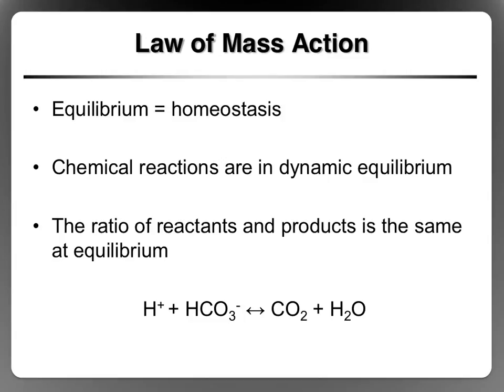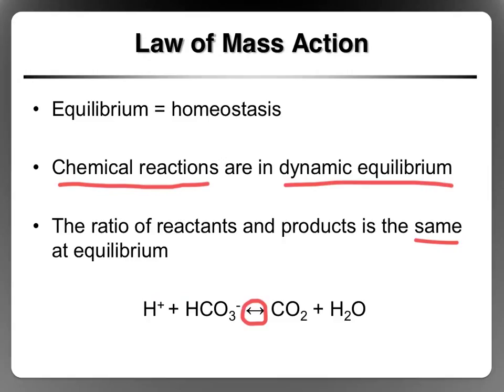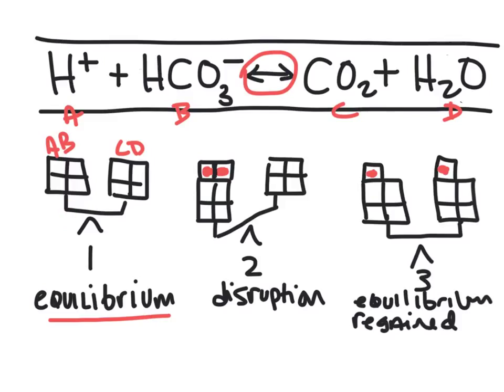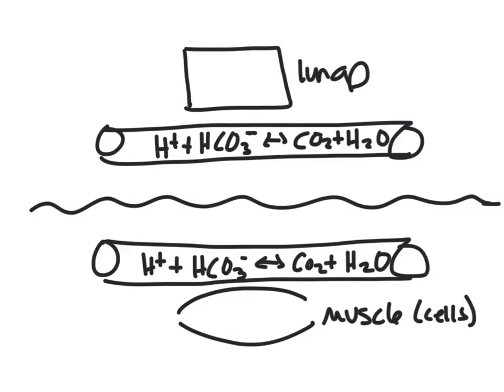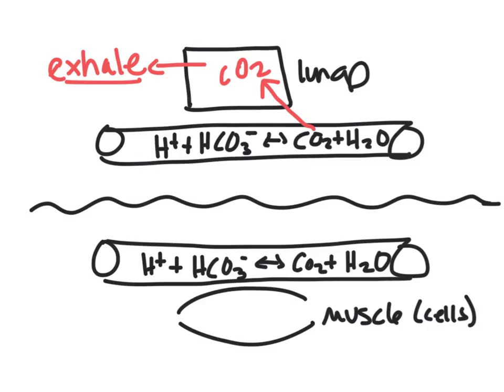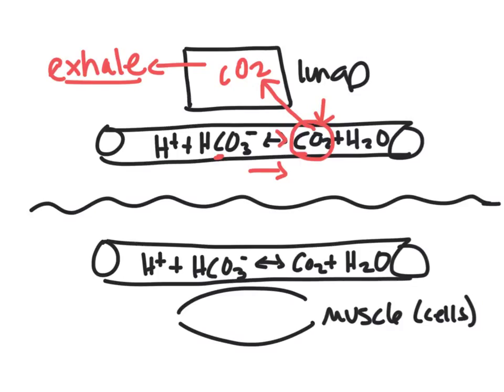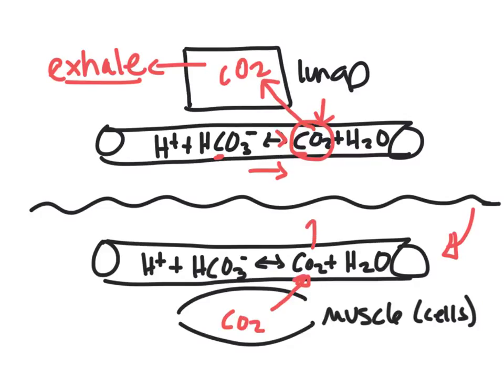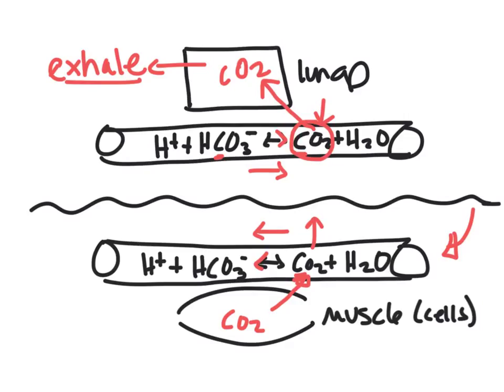Ch. 7 recording 8 - Law of Mass Action